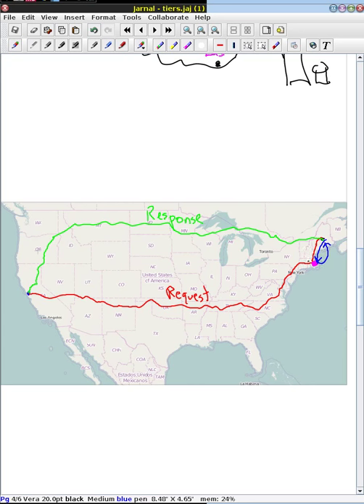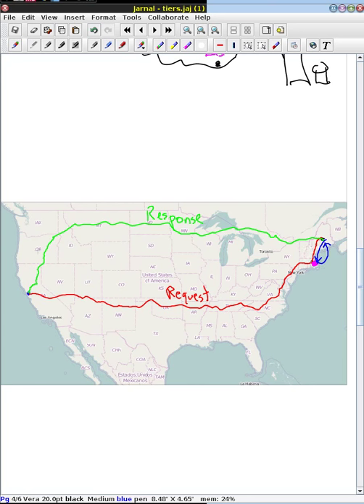Physical network requests (e.g. Maine to San Francisco)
We see an example of how a network request may be satisfied by two ISPs.  This video is interrupted and will be continued with the next video.